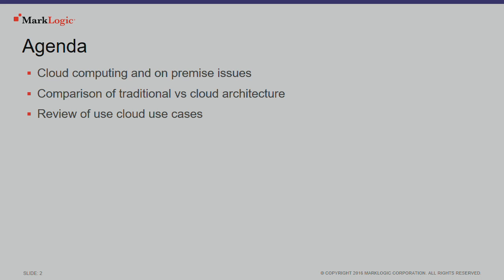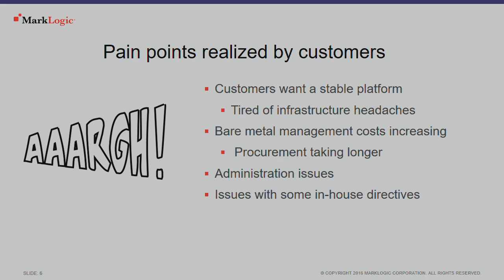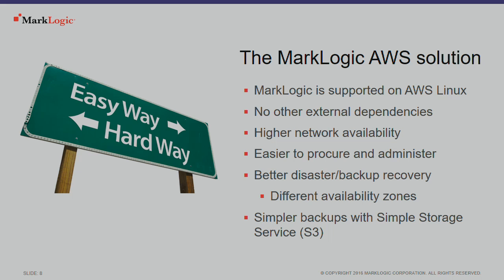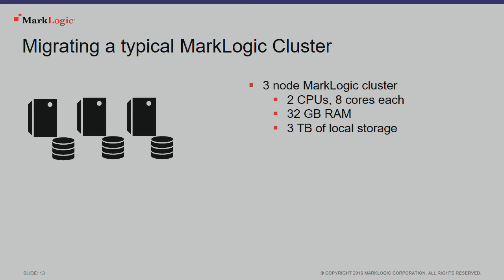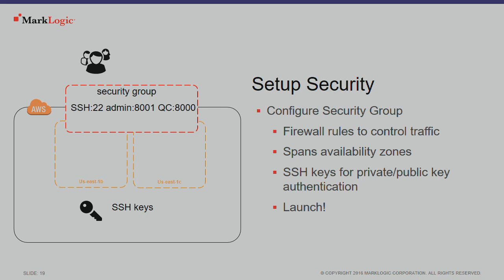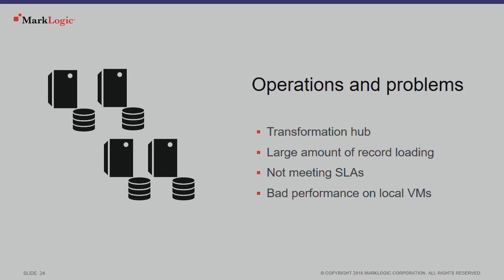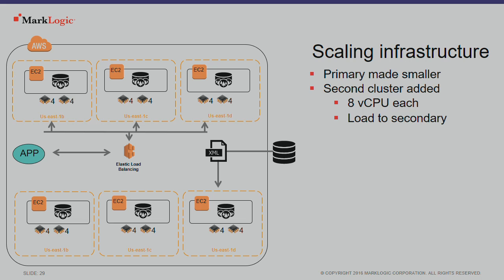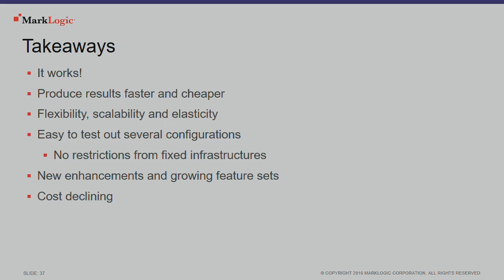MLW SF: How to Plan & Execute a Successful Cloud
Moving to AWS, Azure, or other cloud platforms – whether initiated with or without the operations team – is a new experience for most people. In this session we share lessons learned and best practices for planning, preparing, and executing a successful cloud migration.